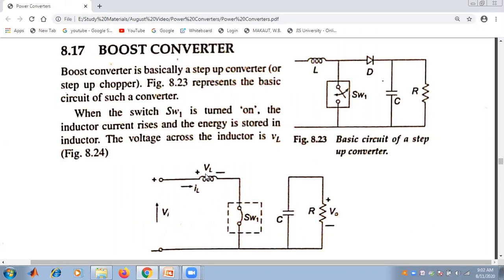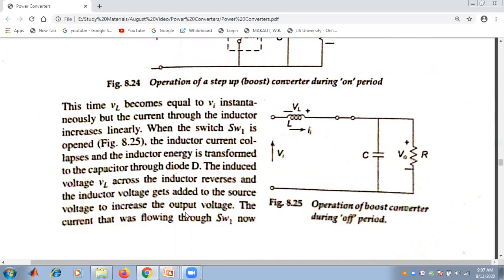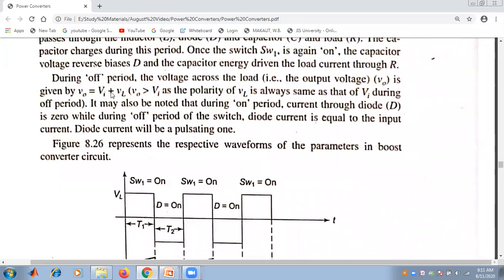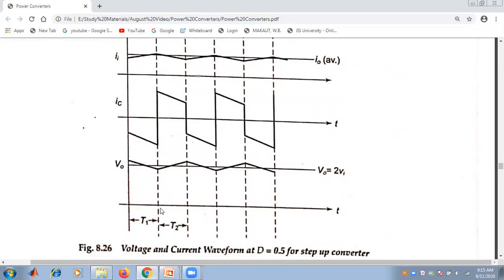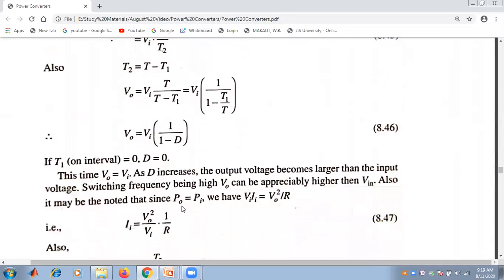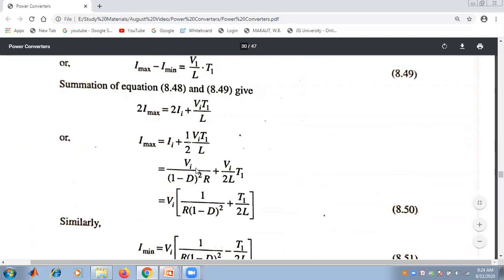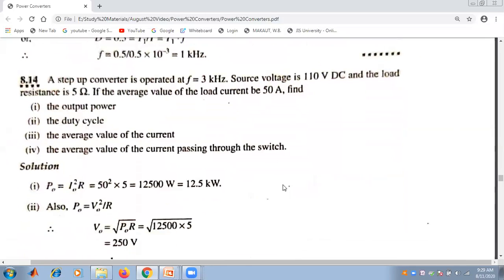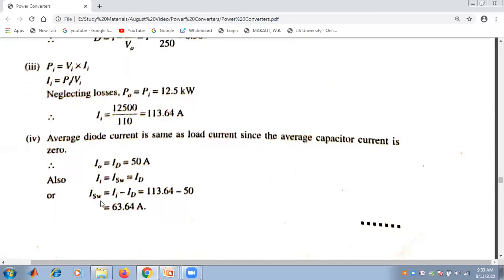Principle of operation of boost converter by Prathita Roy